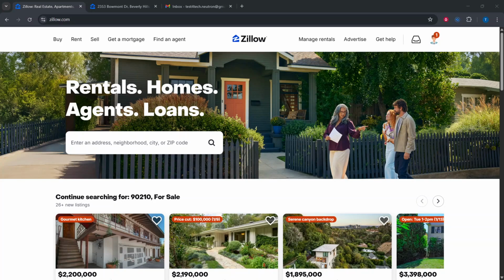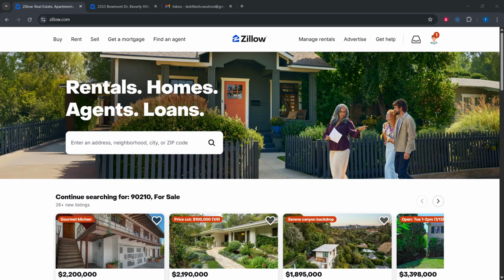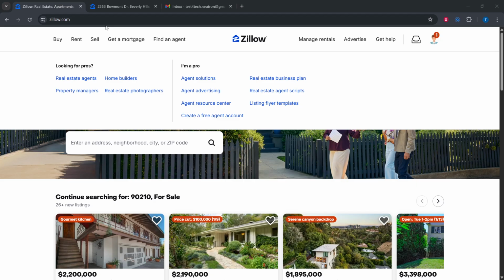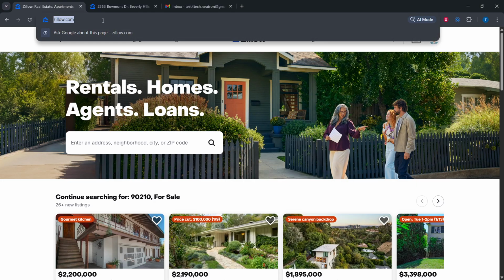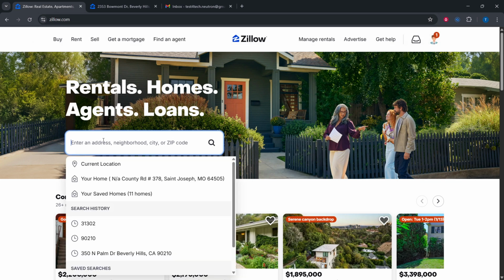How to Share a Saved Search on Zillow Desktop [2026 Full Guide]